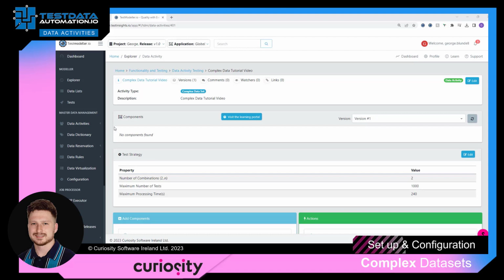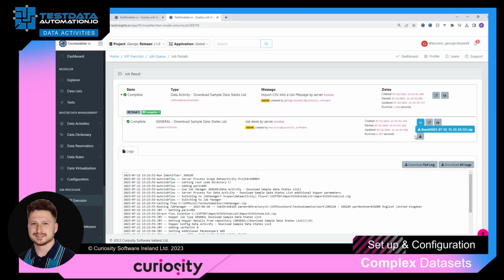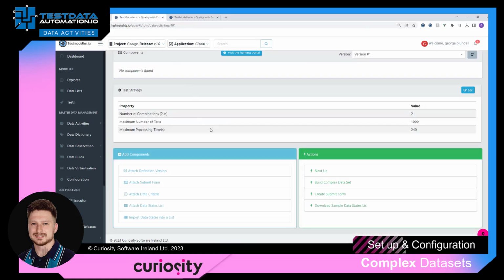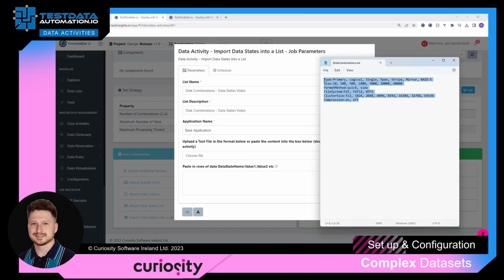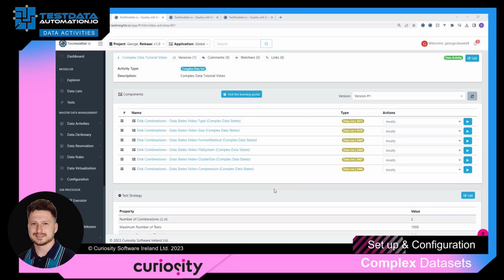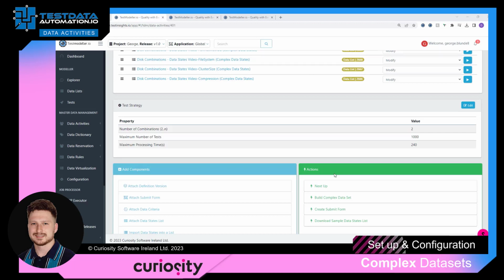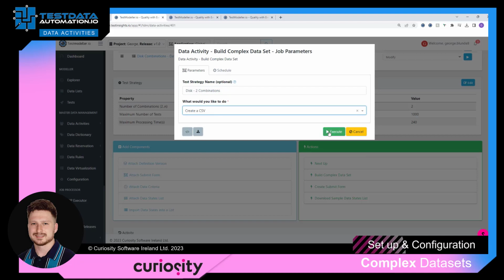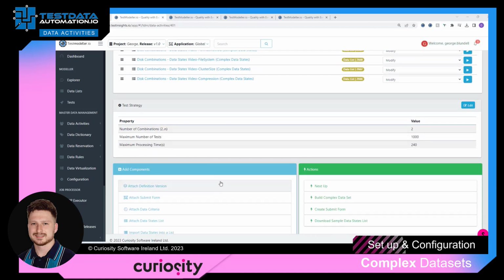Set up & Configuration | Complex Datasets | Enterprise Test Data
Assemble and define a set of data states and associated data conditions in order to build complex data sets. The data sets can then be used in models to drive data driven test automation.